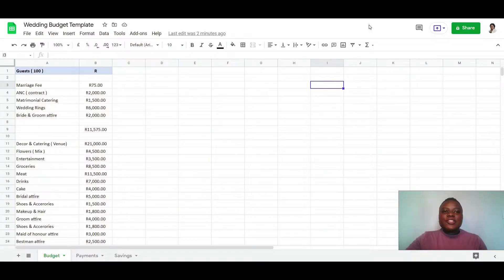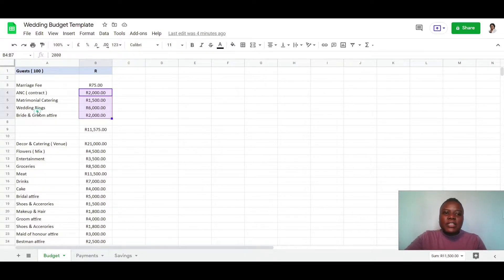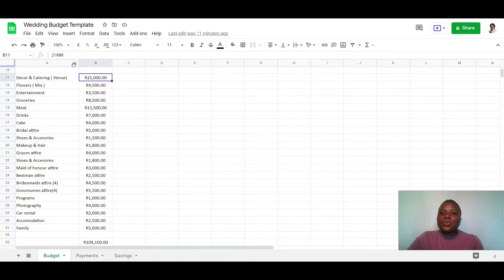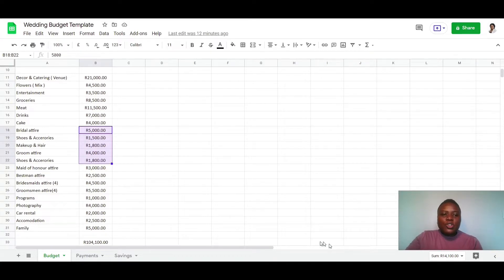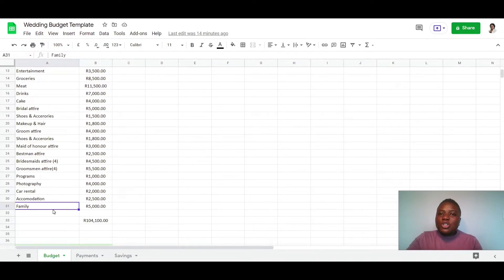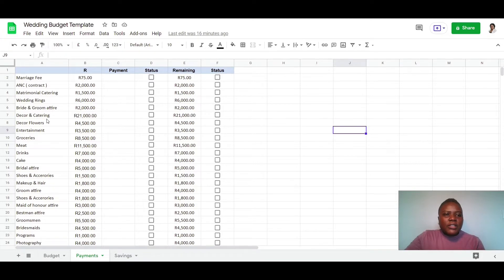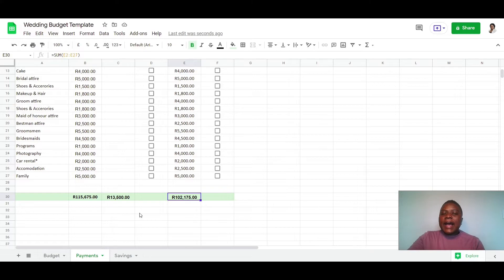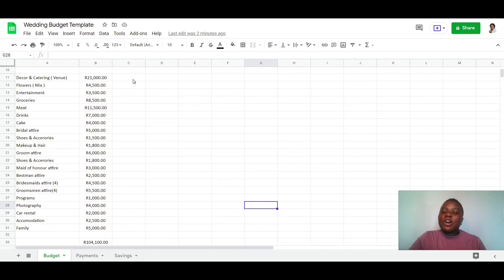MY DETAILED LOW BUDGET WEDDING BREAKDOWN + FREE TEMPLATE | Becoming Mrs M EP #3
I decided to share my detailed and refined wedding budget breakdown to help you see the different items you need to factor into your planning. Making a budget you can stick to is difficult enough for your monthly expenses so planning one for a wedding can be very overwhelming. There are also payment and savings tabs that you can use to monitor and track your sending to ensure that you make informed decisions about what you can continue to spend on and what needs to go.

P.S I actually realised  after watching this once more that you can also use the template for any event like a birthday, graduation etc.

You can expect other topics like wedding budgets, saving, cutting costs, negotiating with suppliers etc in other episodes of this series. It's going to be difficult but necessary conversations and at times even a much needed reality check.

I am not a financial advisor. You and only you are responsible for your financial decisions and must therefore conduct your own research and seek the advice of a registered financial advisor if necessary.

Health, Wealth & Happiness ❤️